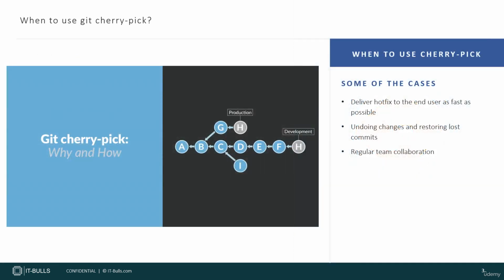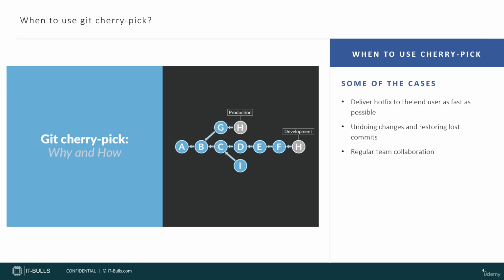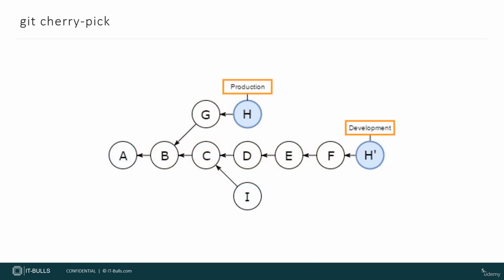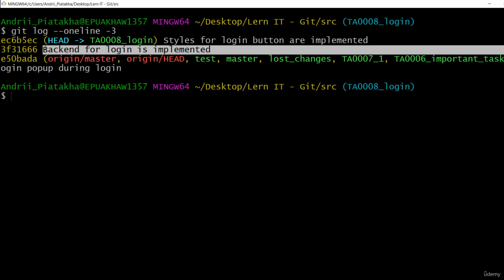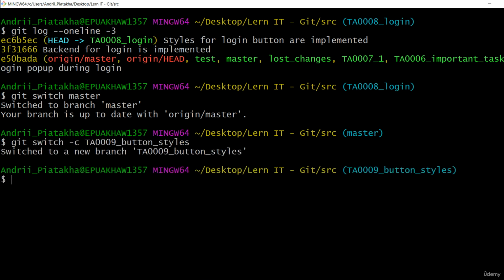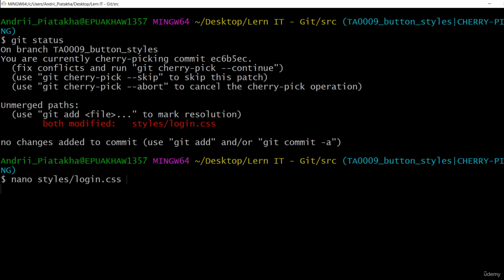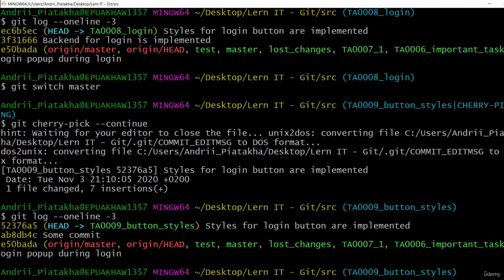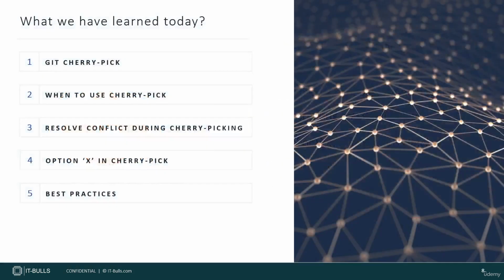17.18 Git cherry pick moving commits between branches